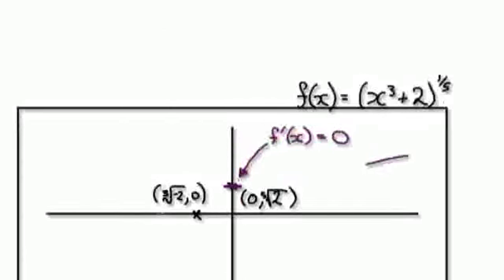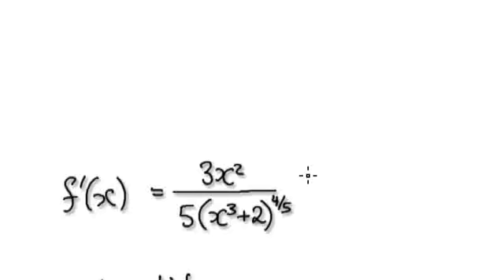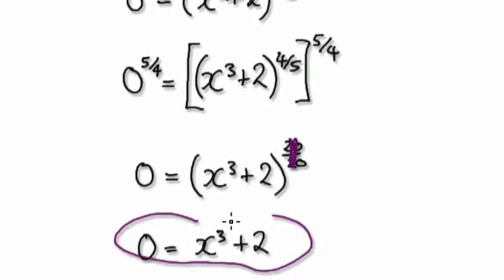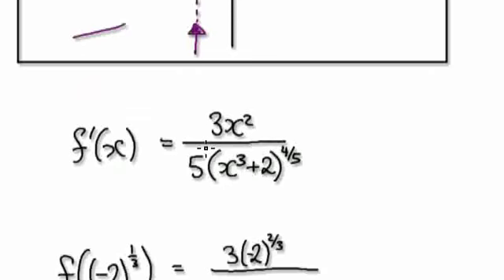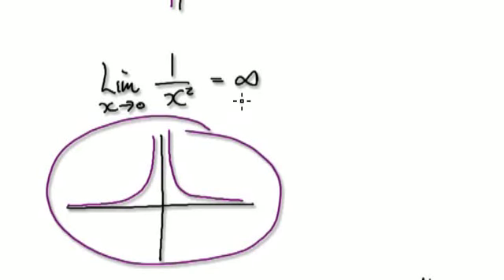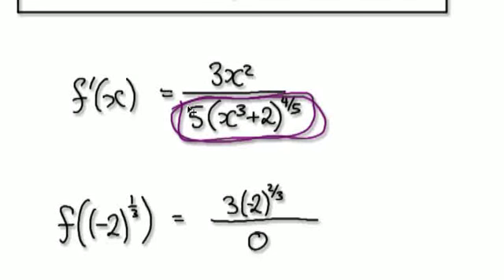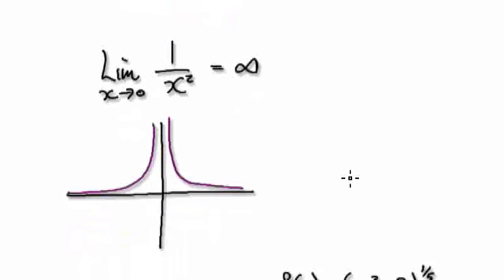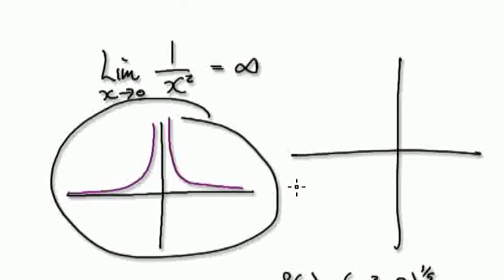Video 1466 - Drawing Graphs - (x^3+2)^(1/5) - Practice - Part 3/5